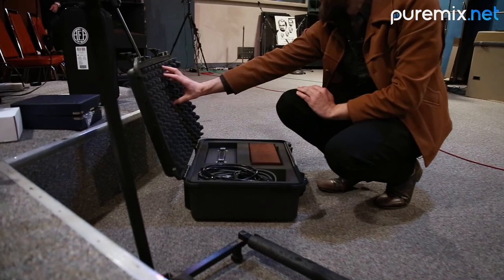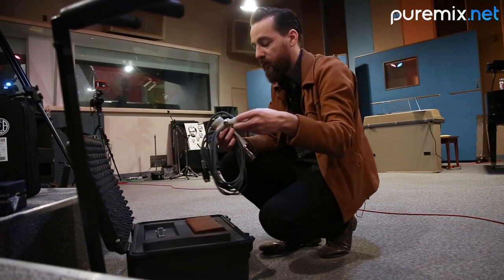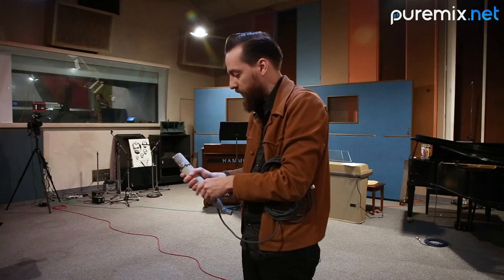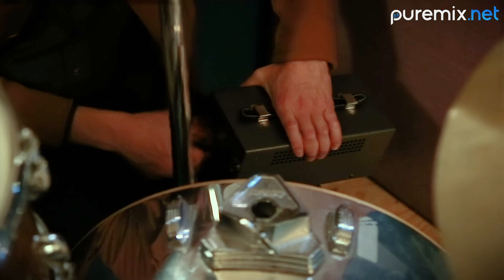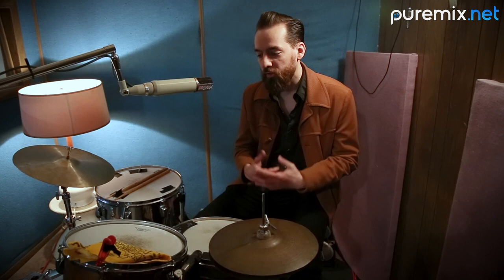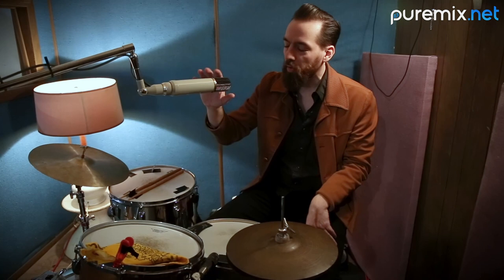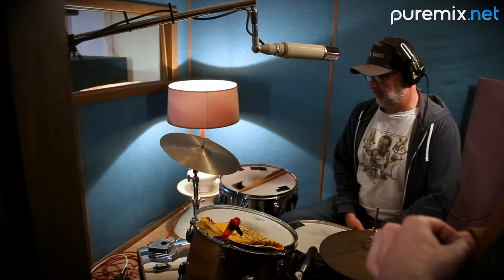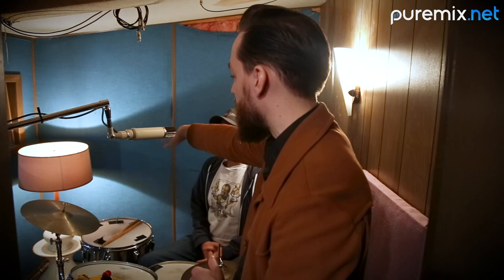(Drums) Mono Overhead Microphone Placement | 3 Mic Drum Recording Technique Matt Ross-Spang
Working at the legendary Sam Phillips Recording studio in Memphis, TN, Matt Ross- Spang  discusses the drums mono overhead mic he’s using on the incredible Ken Coomer’s (Wilco, Uncle Tupelo, Steve Earle) drums. The mono overhead is one of only three mics he’s got when recording the entire drum kit.

Sometimes the simplest setup is the best one, as you’ll see in this excerpt from Episode 1 - Setting Up The Live Room & Getting Sounds.

In our latest article, we further explain Matt’s overhead placement technique, discuss the Upton 251 microphone, and provide some tips for how you can go for a more “vintage” drum sound on tracks that may have already been recorded.